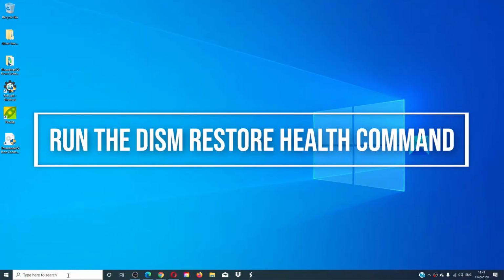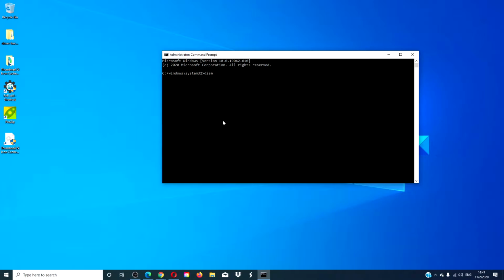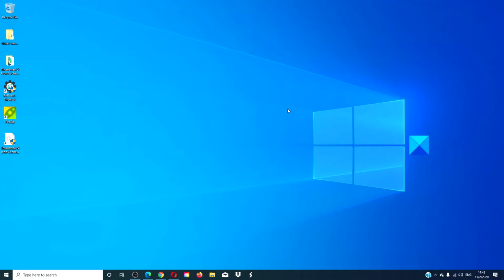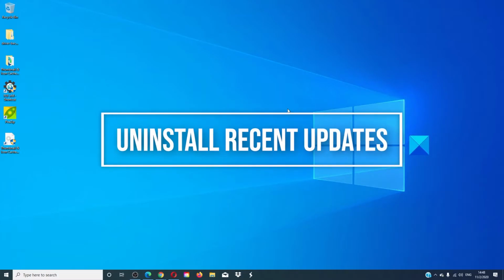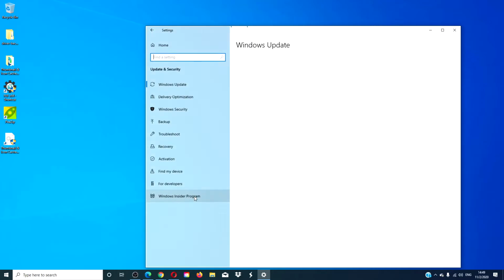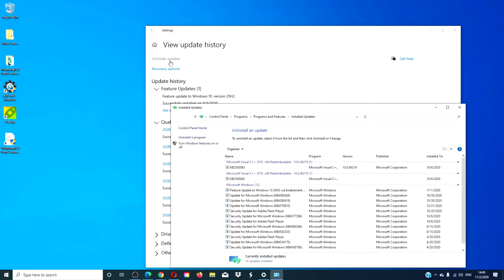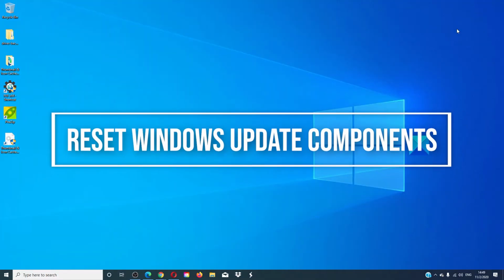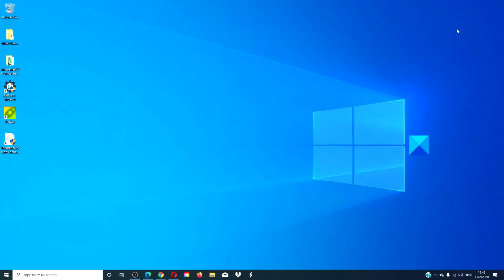DISM Error 14098, The component store has been corrupted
DISM is a powerful utility in Windows 11/10. It can be used with the Command Prompt command line for a variety of purposes. At the time, after trying to execute a command, it may throw up an error. One such DISM error is – The component store has been corrupted. This error is caused due to an error in the image file.

We will be taking a look at the following methods to fix this component store corruption issue on Windows 11/10:

1] Use Restore Health command

2] Reset Windows Update Components

3] Whitelist dism.exe in your Antivirus

4] Uninstall recently installed updates